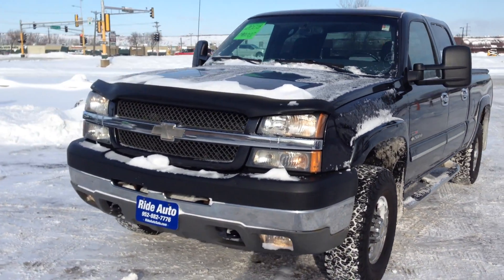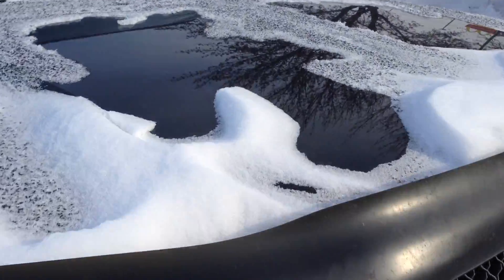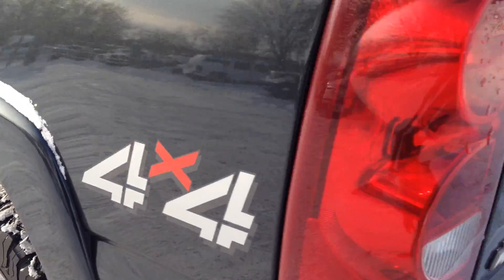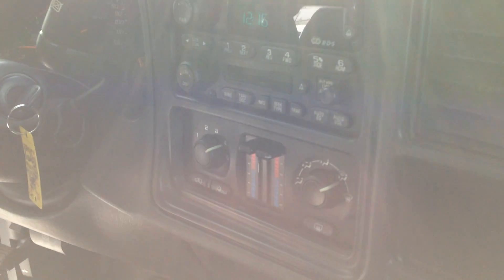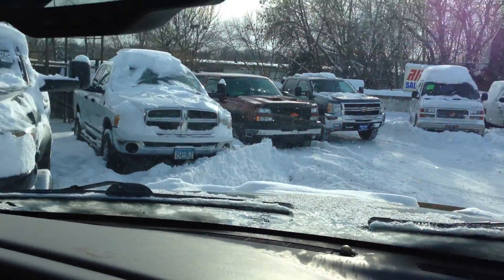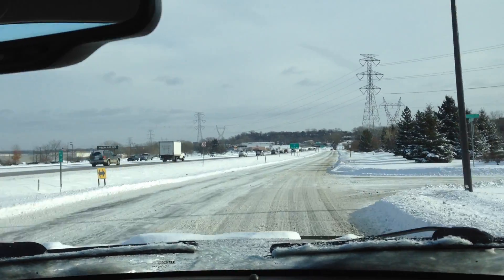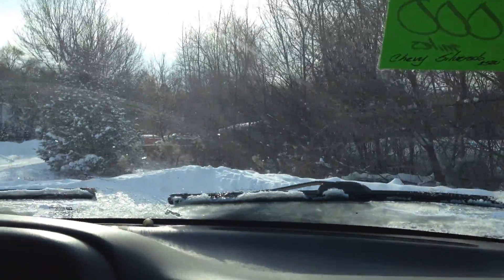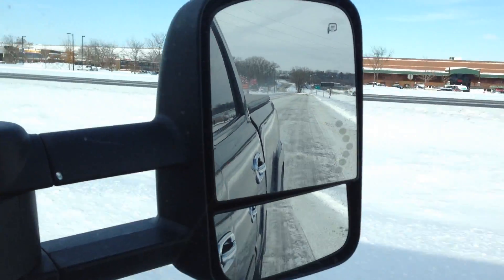2003 Chevy Silverado 16351 #